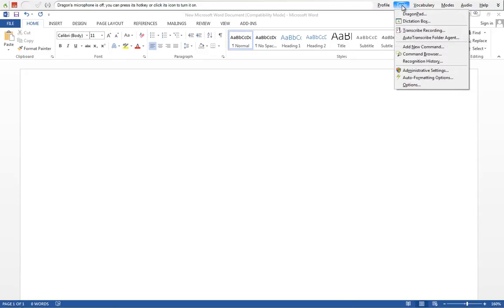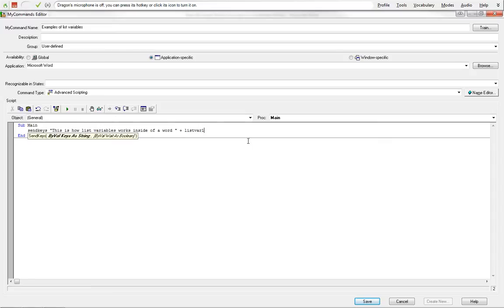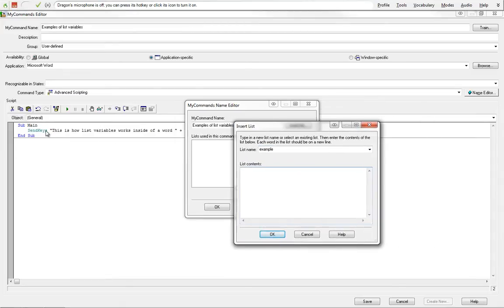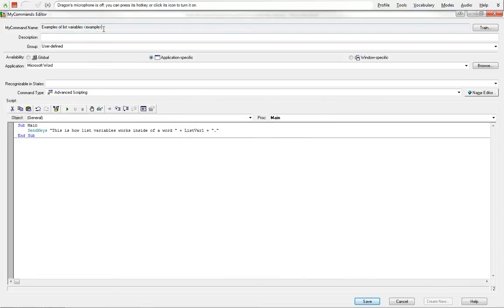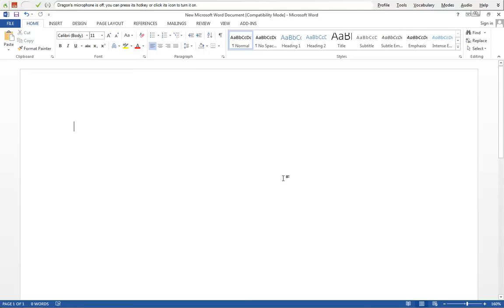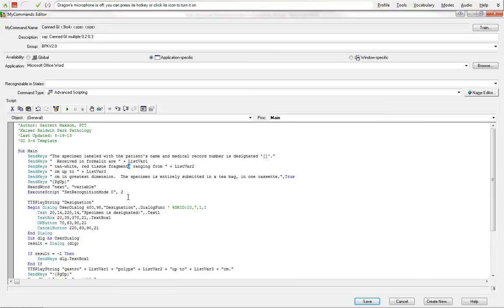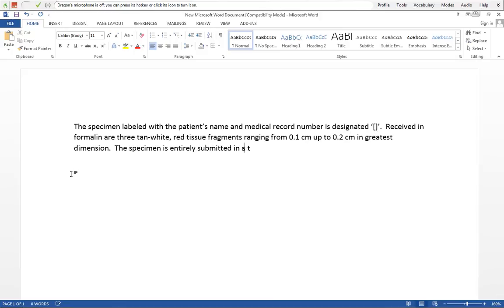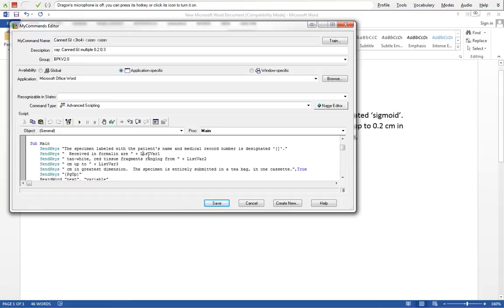Dragon Naturally Speaking (DNS) - Using List Variables.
This is a tutorial on Dragon NaturallySpeaking using list variables in advanced scripting.

This video is a product of DragonScripting.com.